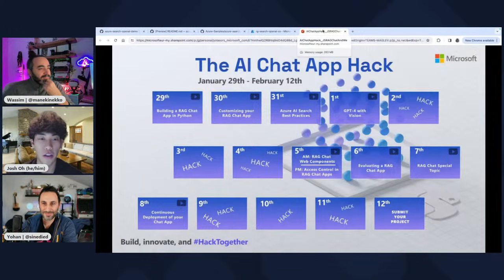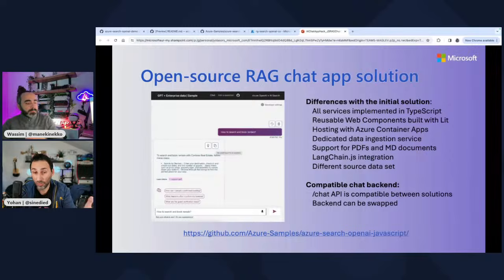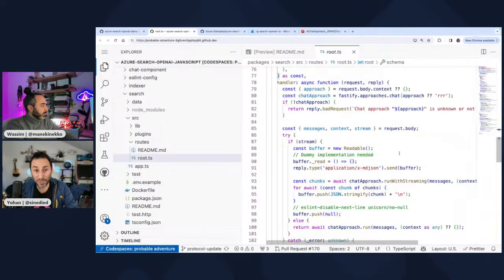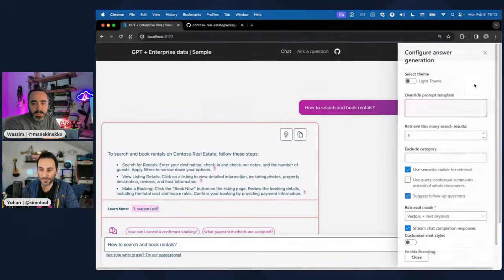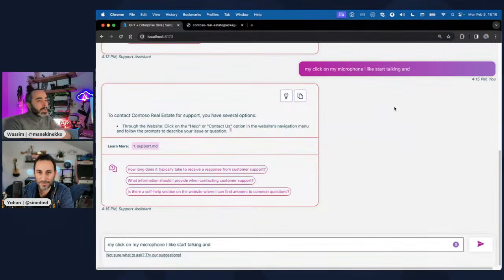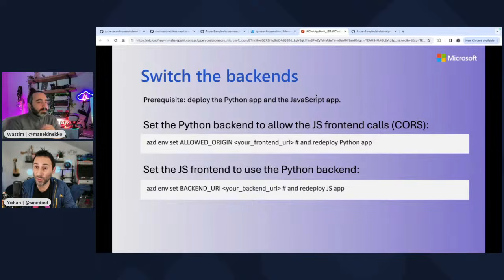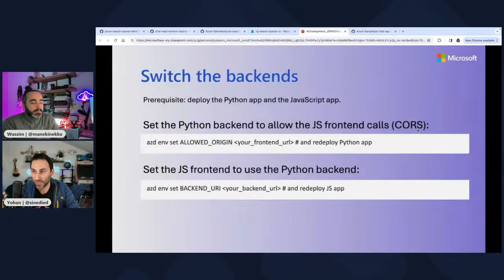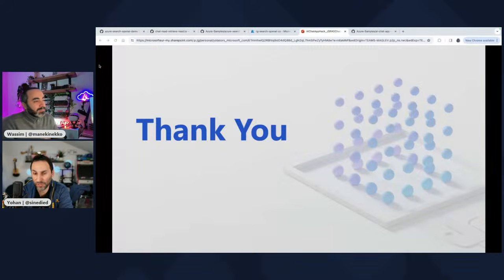RAG Chat Web Components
Join us to learn how to create an AI Chat App using JavaScript, with reusable Web Components! In this session, we'll see how we built a chat app with RAG (Retrieval Augmented Generation) using TypeScript, Fastify and Lit Web Components. You'll learn why and how Web Components can be used to create a reusable Chat UI, and how you can use them with any backend implementation (including the Python one) following our chat protocol spec.

[eventID:22715]